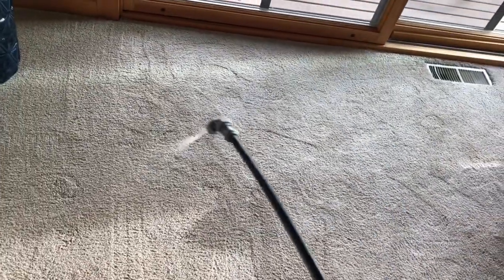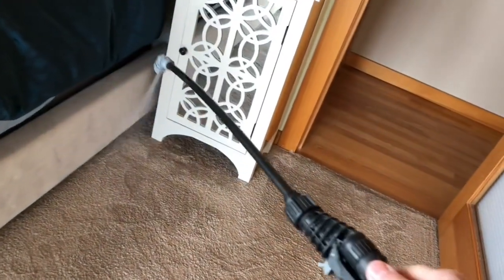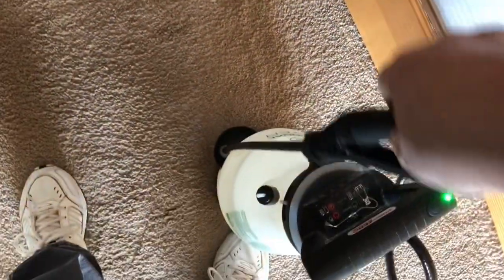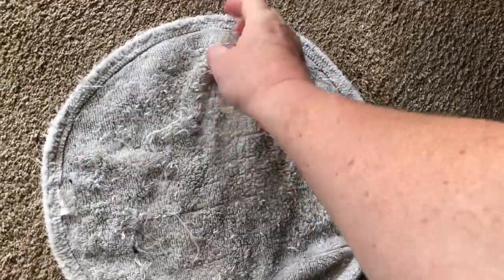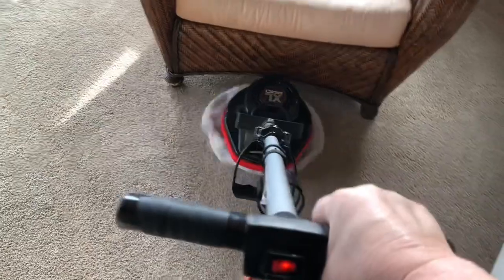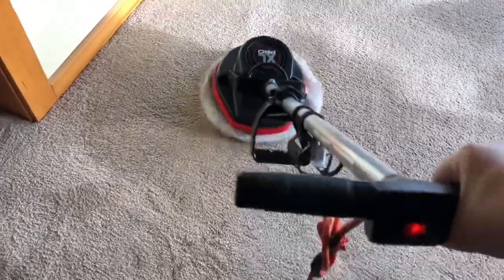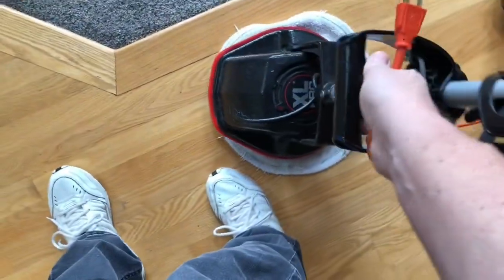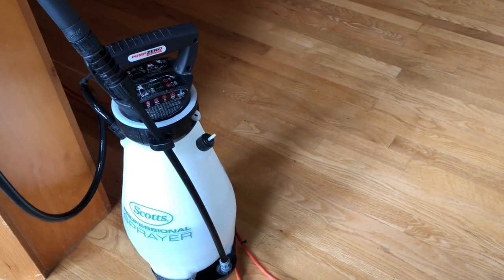Carpet Cleaning takes Skills Are you Really Ready To be in Business for yourself?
We owe it to our profession to let potential new start ups know that they should Study the craft before doing on the job training. This could be the difference in making it or just being a part time side hustle.
I was certified early in my career
I attended many training seminars
I continue to read books on business

You must be prepared before going out on a wing and a prayer.

Work for another company for 6 months and gain knowledge and confidence before starting.

I never intended for someone to watch a couple of my videos and go into business.

Lots have. Some are doing fine because they already have business skills, customer service knowledge and basic common sense.

Don’t bet the FARM unless you are 100% prepared.